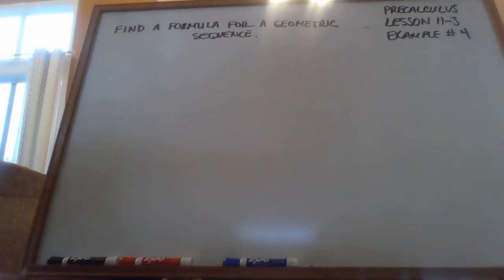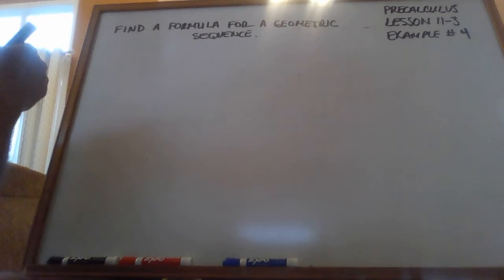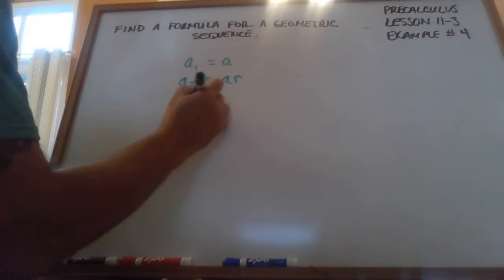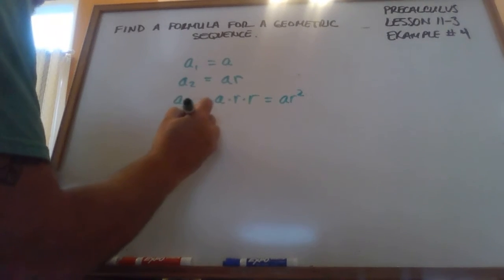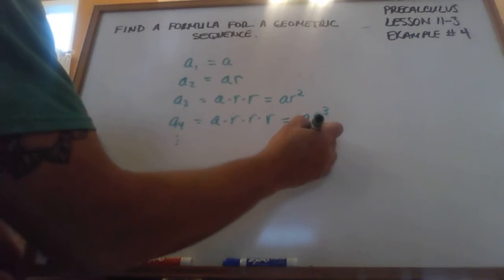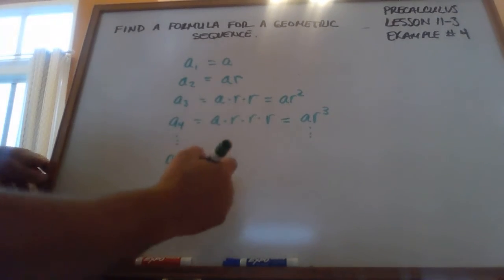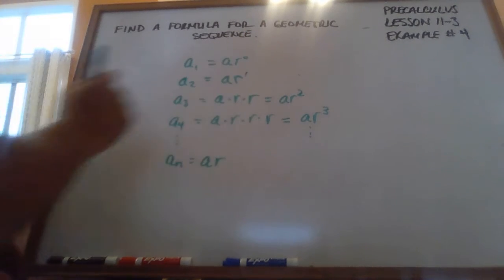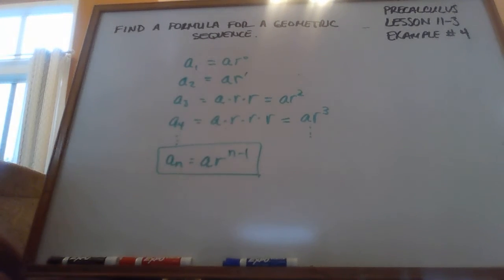Precalculus Lesson 11-3 Example #4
A Formula for a Geometric Sequence